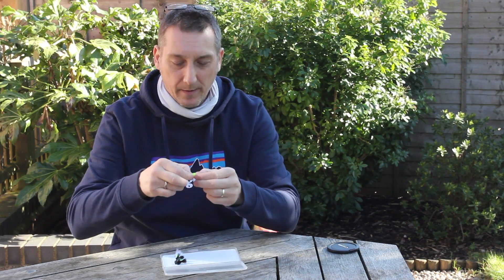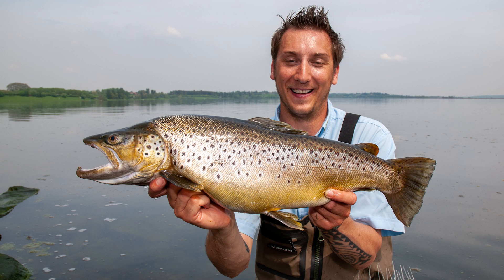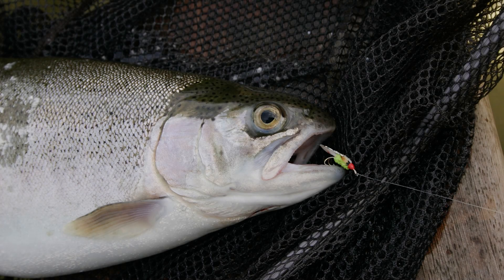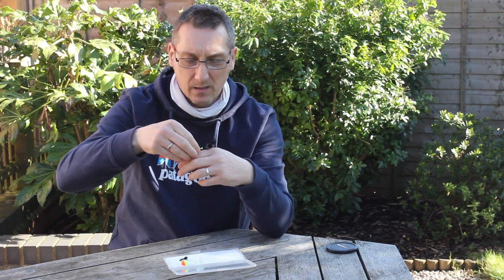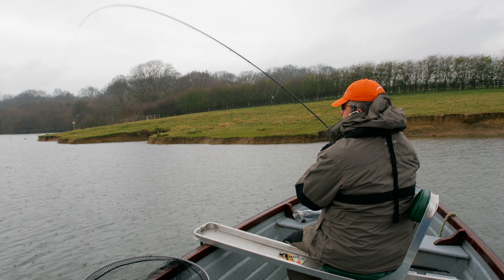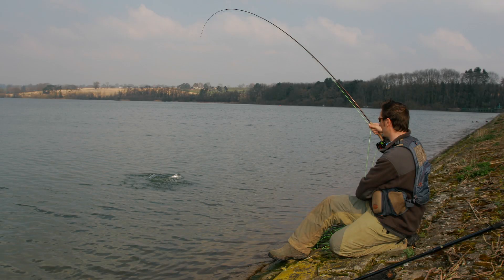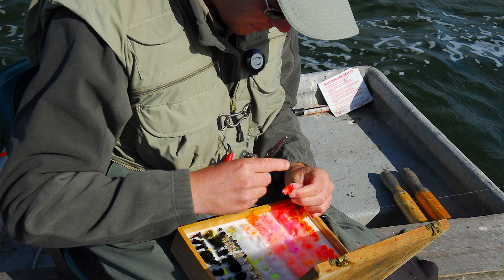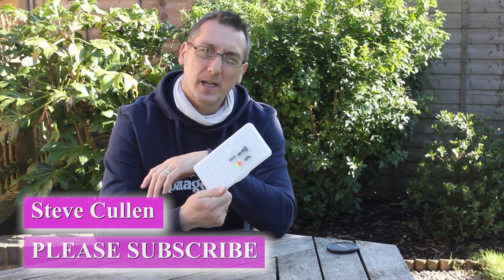5 MUST-HAVE Trout Flies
When it comes to fly fishing these fly patterns are ones that work. If you're fly fishing for  reservoir trout then you need to have them.
When it comes to fishing on our major waters in Spring, you MUST have these flies!
There is nothing too technical in here but each and everyone is a proven fish catcher.
They can be fished on their own or mixed and matched to best suit the fishing situation!
If you don't tie your own and would like these or any other of my patterns or indeed have a bespoke order, please get in touch on my